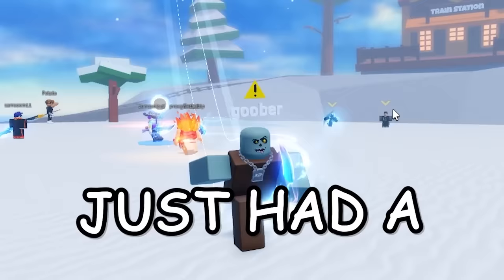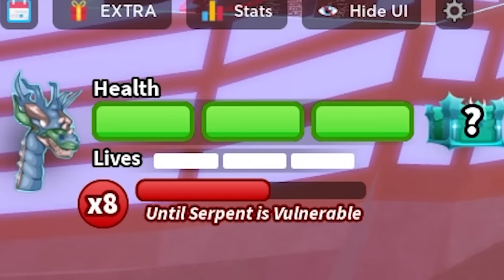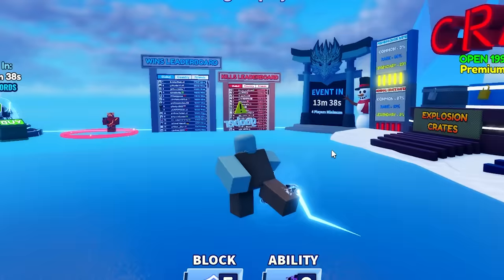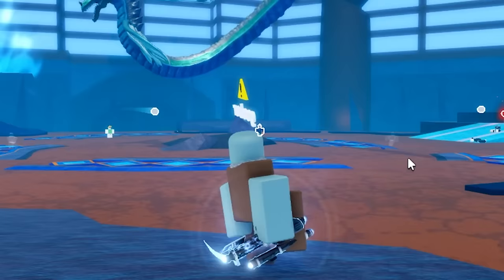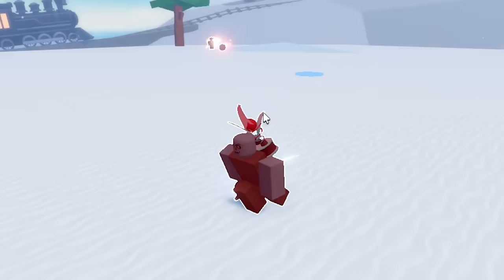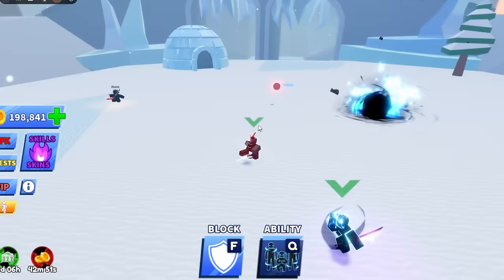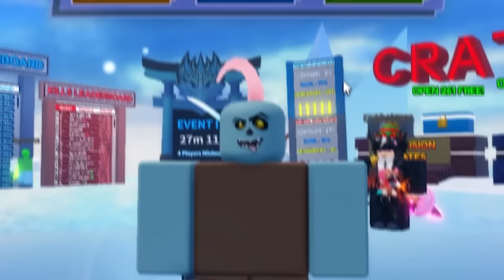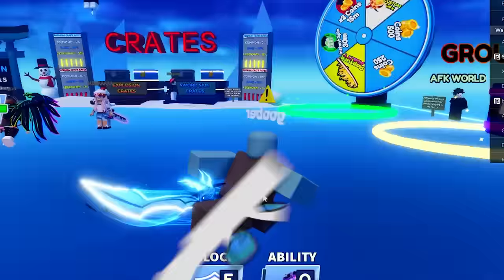Unlocking the *NEW* SERPENT SHADOW CLONE ABILITY in Roblox BLADE BALL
blade ball event serpent limited items and more just came out and people are wondering how to beat the blade ball boss battle or how to unlock the blade ball event items.. they added a new moveset this time called serpant shadow clone so how to unlock serpant shadow clone in this video! so instead of playing the strongest battlegrounds or saitama battlegrounds I tried a new roblox game 2023 called blade ball and instead of winning with  every ability in roblox balde ball i tried a new ability called force ability which is one of the best abilitys in roblox blade ball. there is also abilitys like gojos infinity ability rapture and alot more! roblox where you unlock cool abilitys and cool weapons swords and other rare items to win how to win in roblox blade ball bladeball roblox.